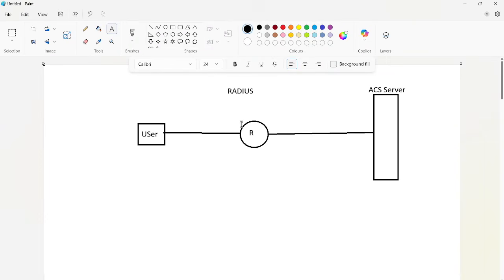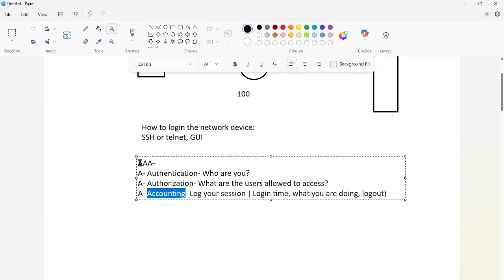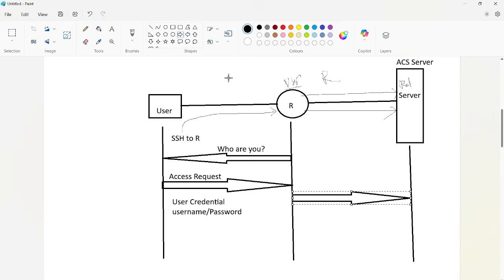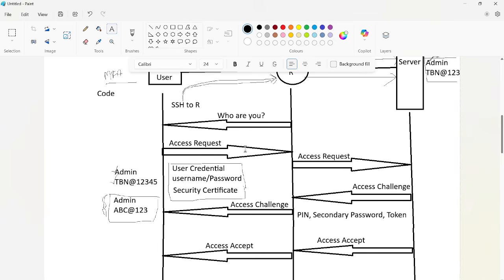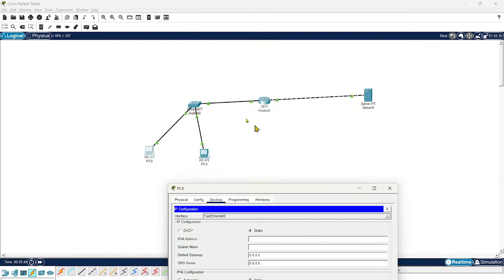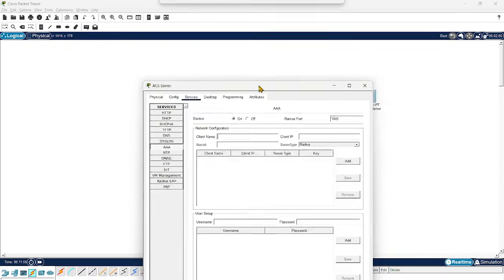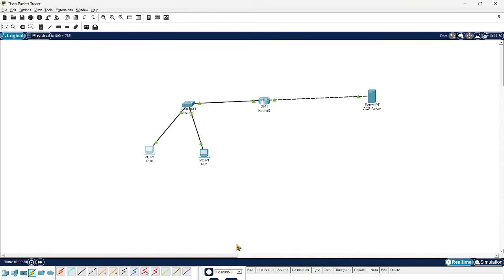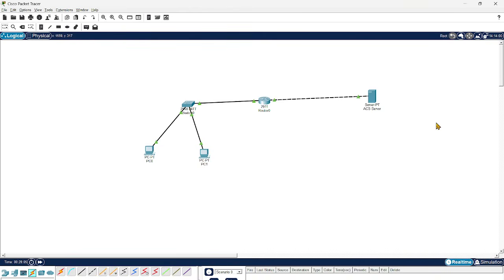CCNP Nov 1st | What is Radius? | AAA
Hi All,